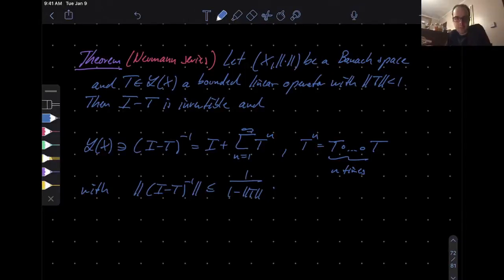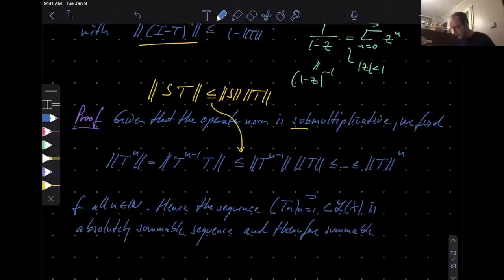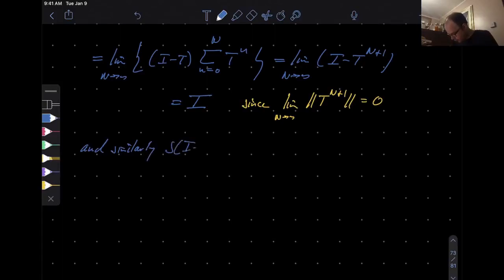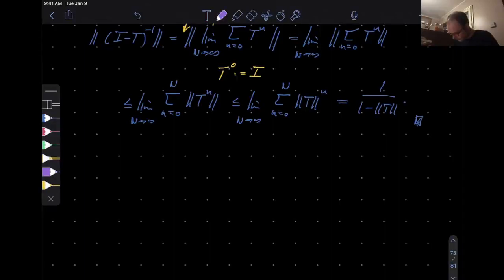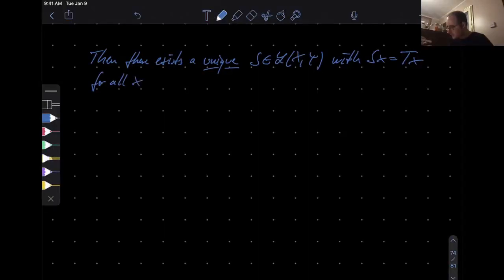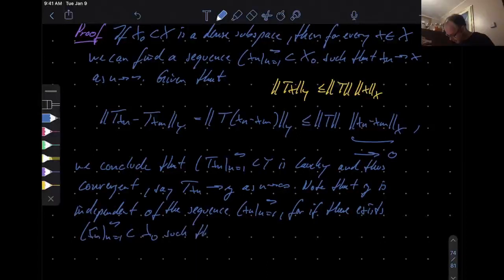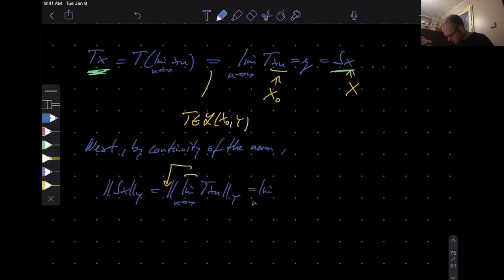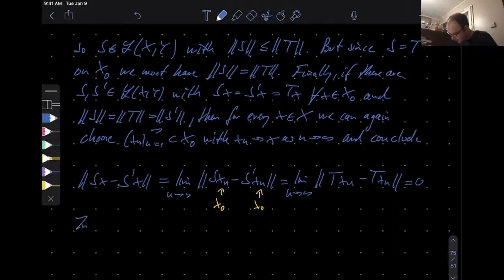Functional Analysis w16v2